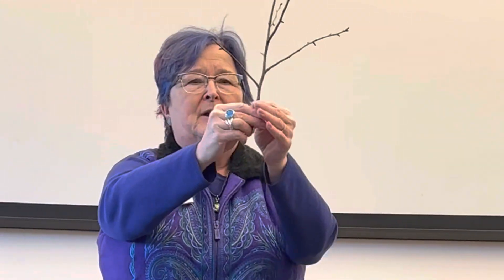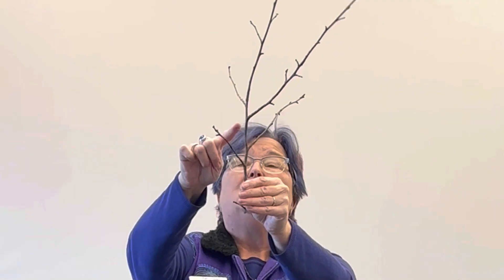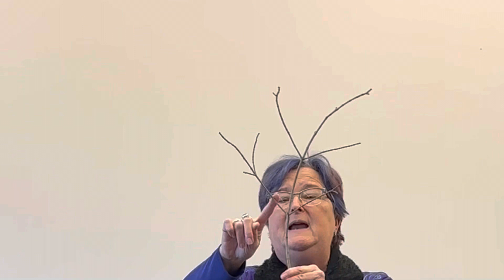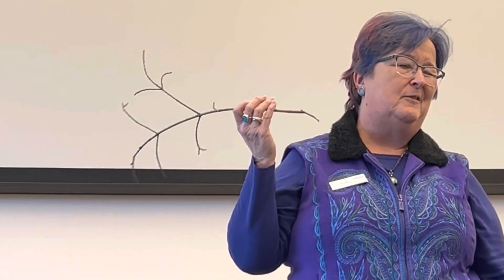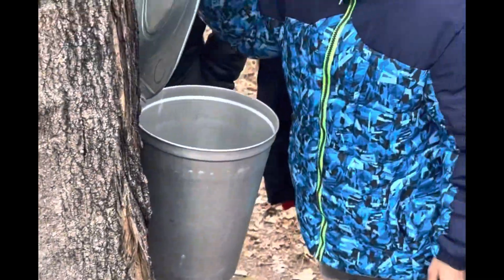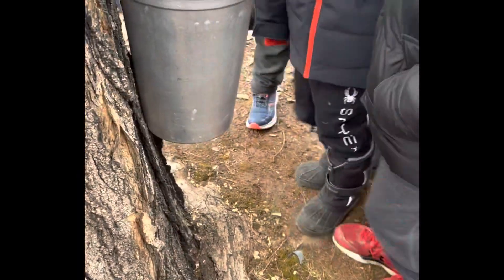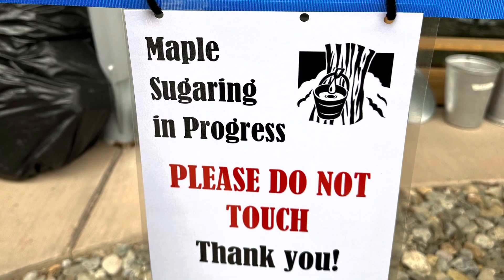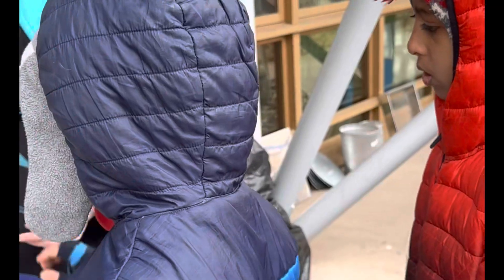Maple Sugaring, The Watershed Institute, Pennington, NJ, Feb 2023